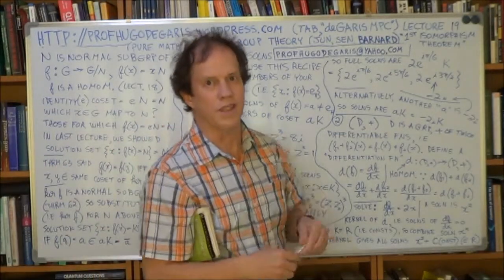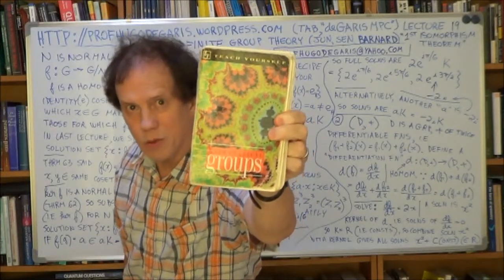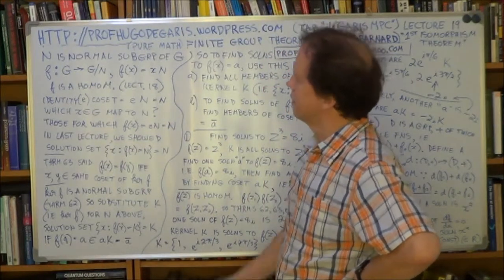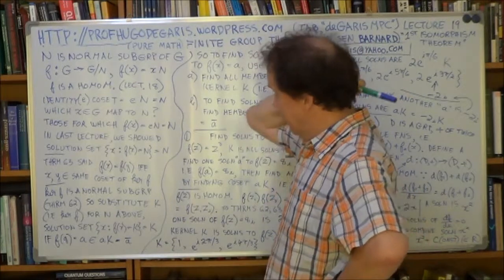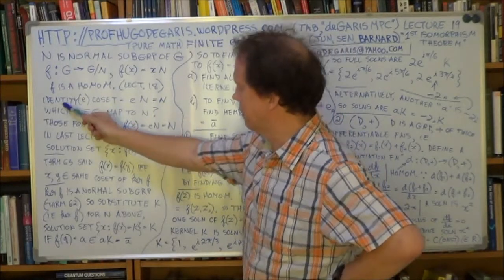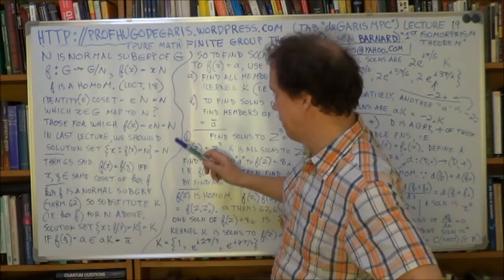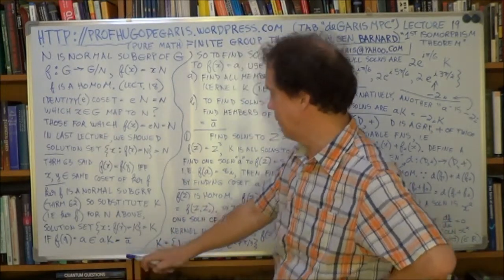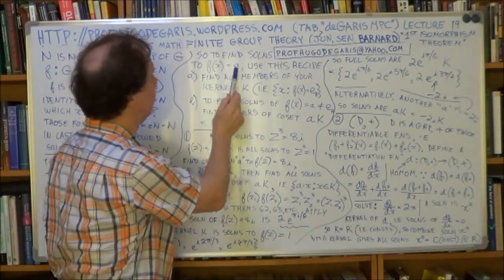deGarisMPC FiniteGrps19a 1of3 Jun,Sen,Barnard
Finite Group Theory (Jun, Sen, Barnard) Lecture 19a ("1stIsomorphThrm"), Part 1 of 3